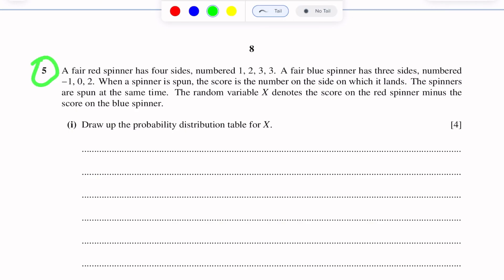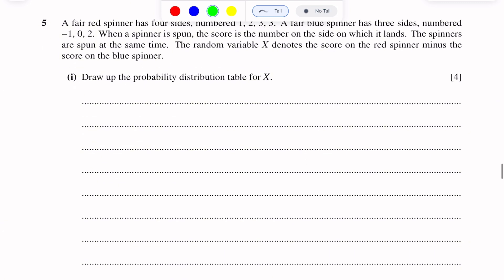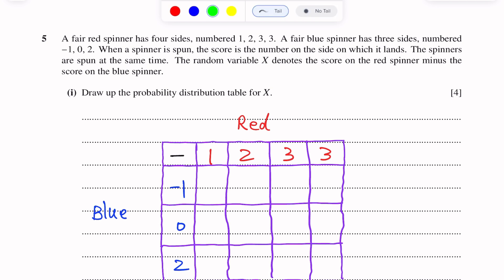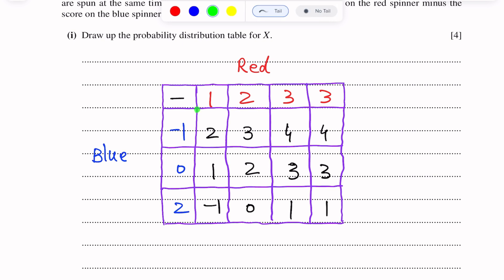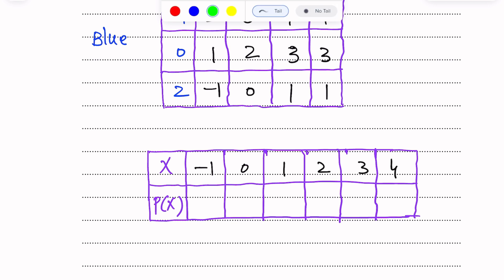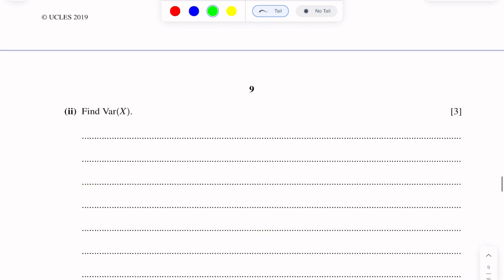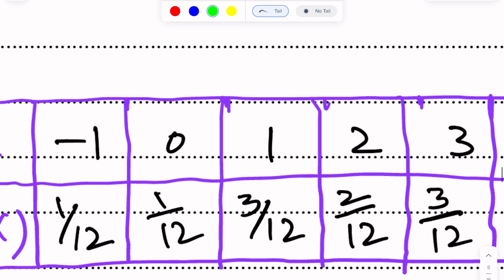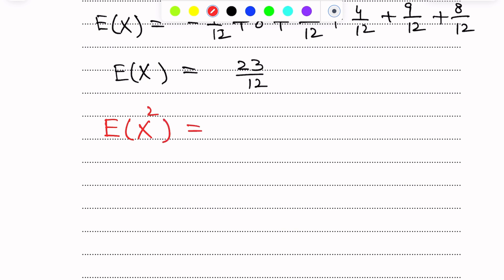A-Level Maths - DISCRETE RANDOM VARIABLE 9709/62 O/N 2019 Q#5 Solution | Ultimate Guide (Part 5)